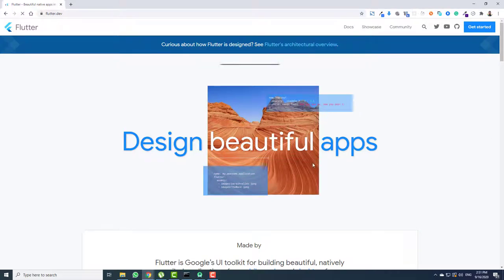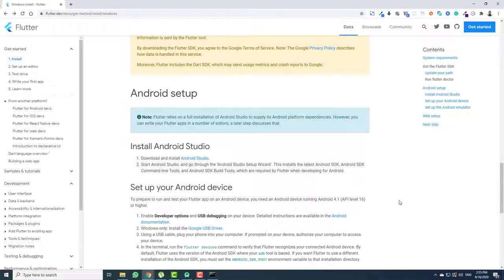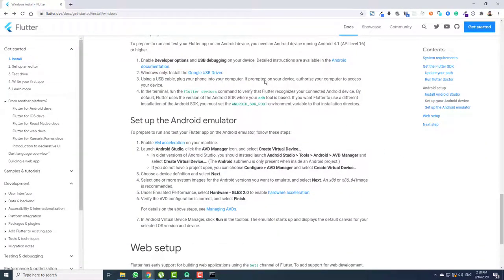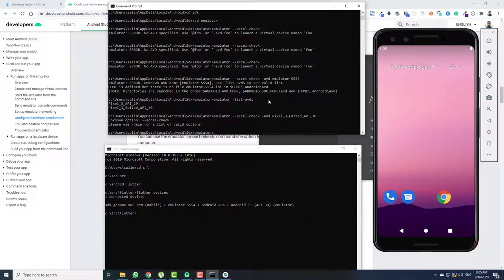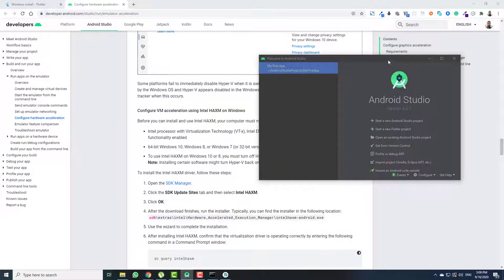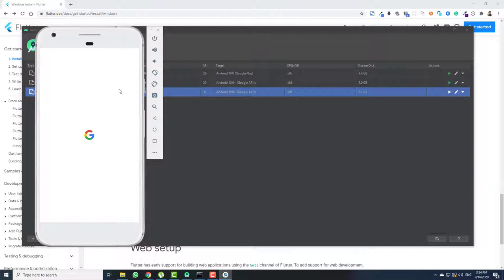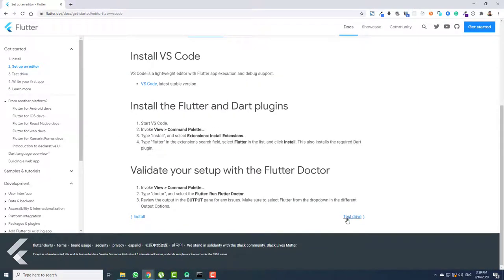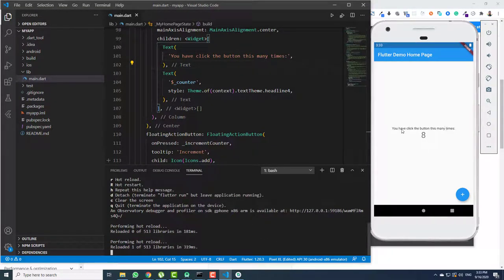Install Flutter for mobile development with the emulator and VM Accelerator - windows 10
Step by step installation of Google flutter framework (including Google Dart Language) for mobile app development in Windows 10 with Visual Studio Code (VS Code), Android Studio, virtual Android emulator, and VM Graphic Accelerator ...